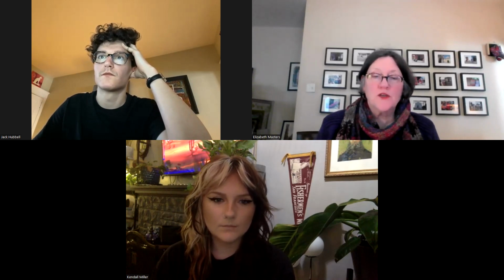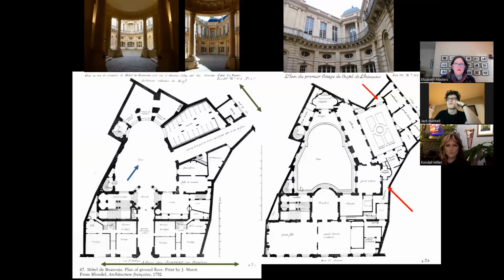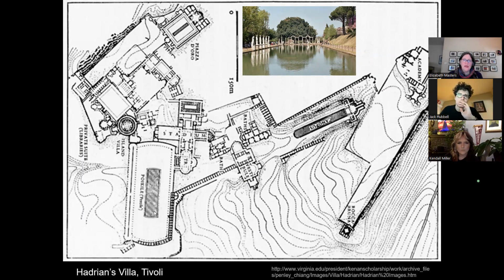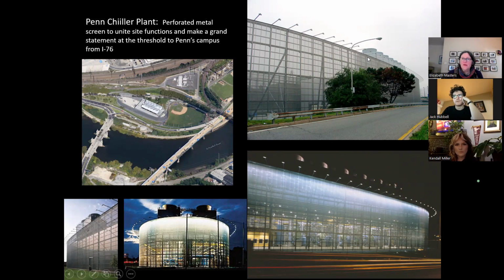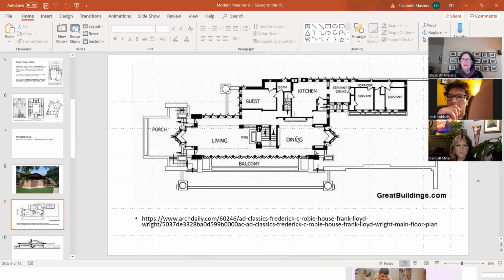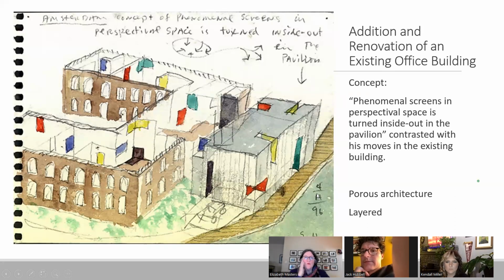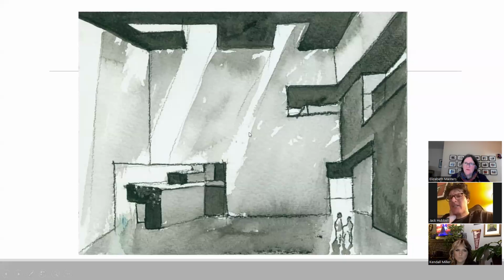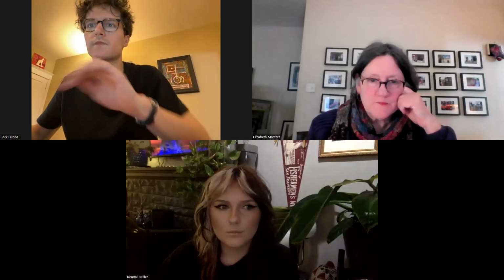Class 3 29 24 ADC 259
Homework for Monday (See Schedule for P 4)
French Hotels
Modern Plans
Het Oosten and sketches by Steven Holl

Covered in class today.   Review this before Monday.